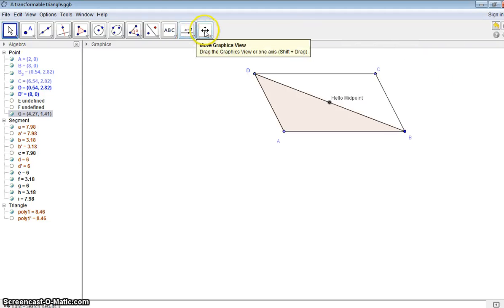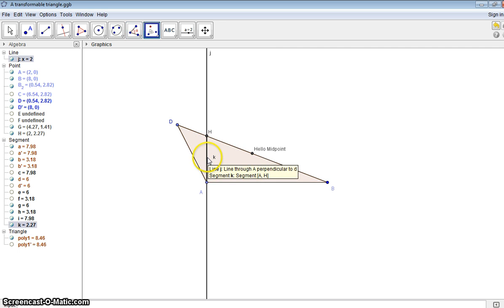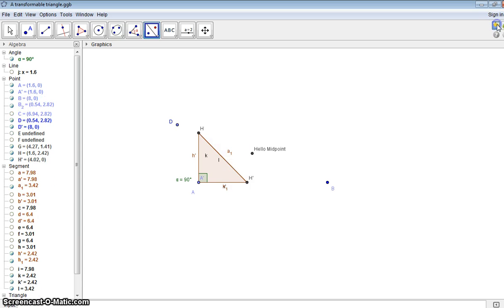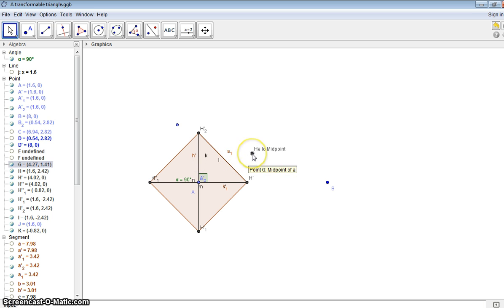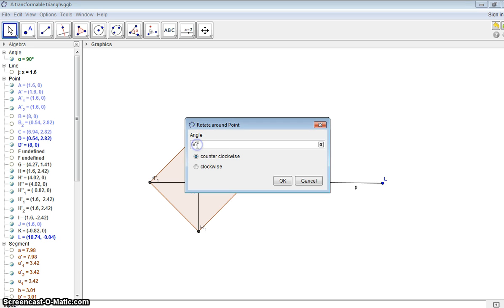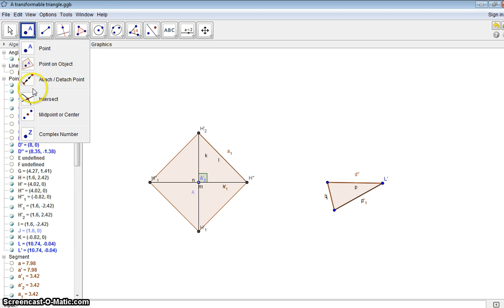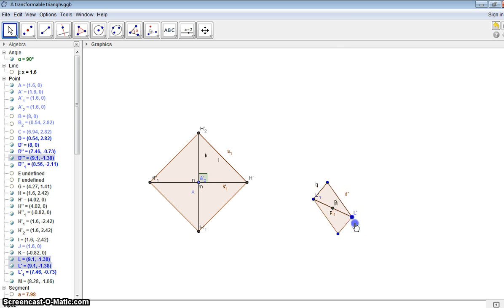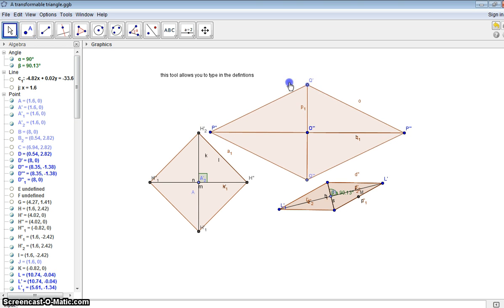A demonstration of GeoGebra for transforming congruent triangles to make special quads